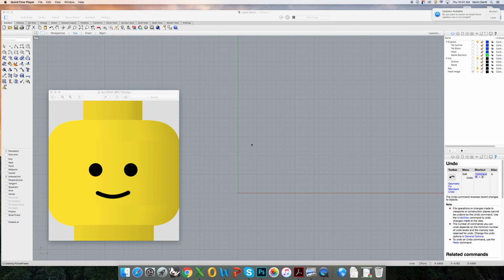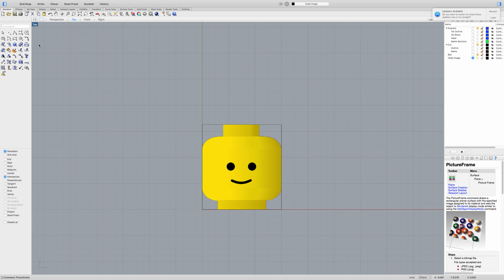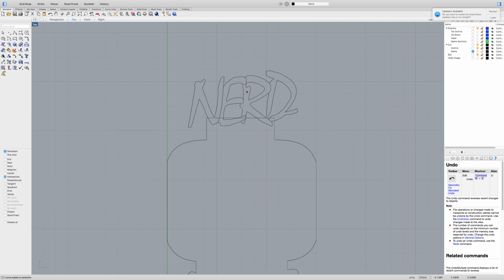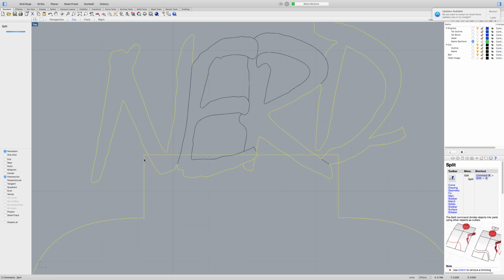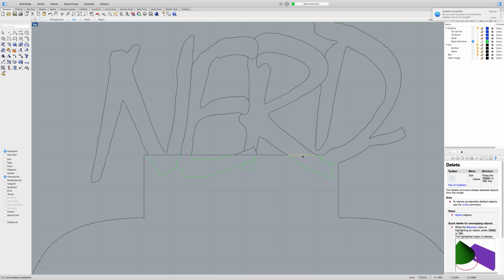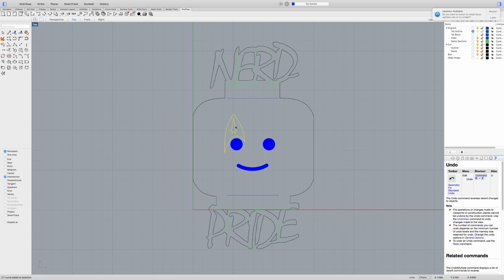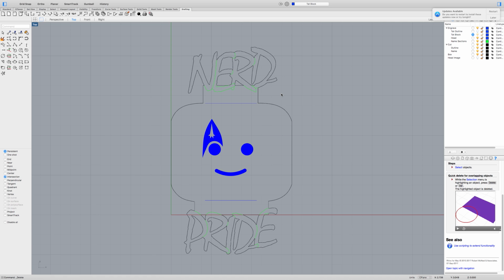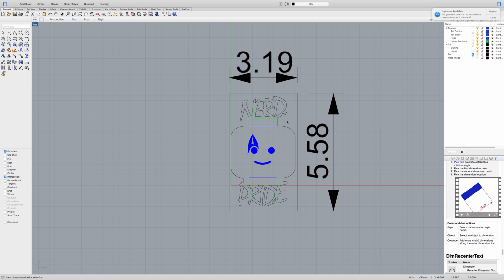Rhino File for Basic Laser Cutting & Engraving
This video will show you how to set up your Rhino file for basic cutting and engraving with the Epilog laser.